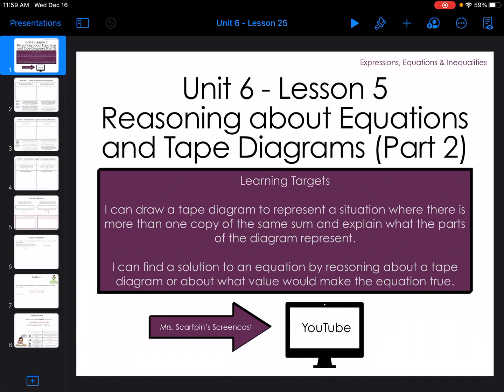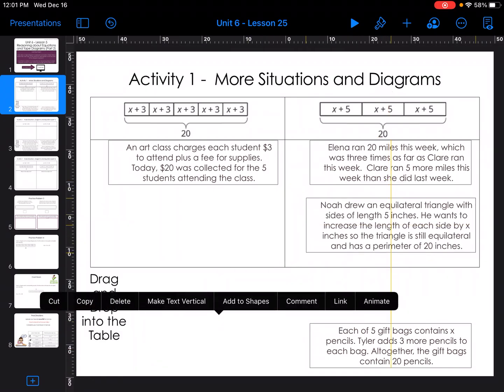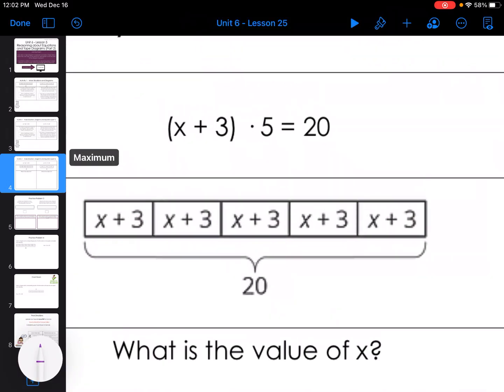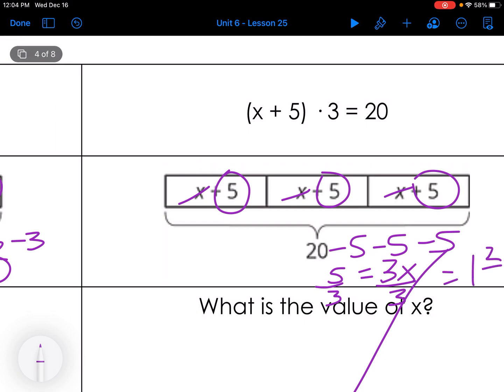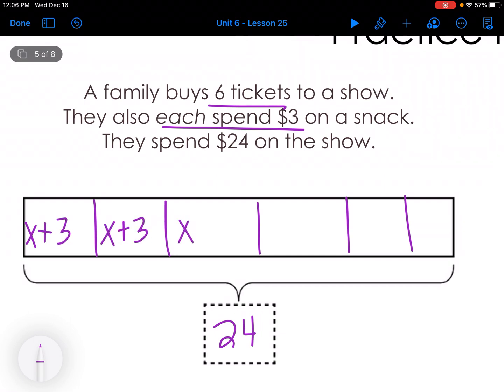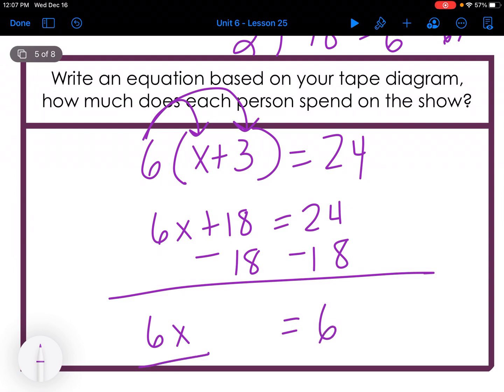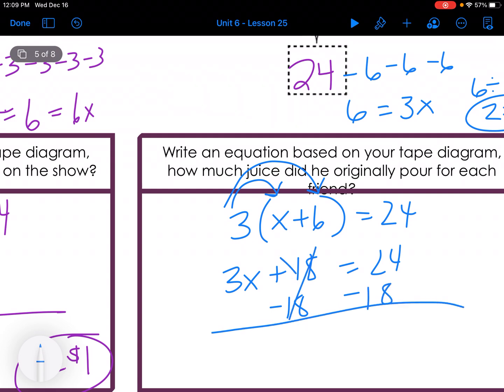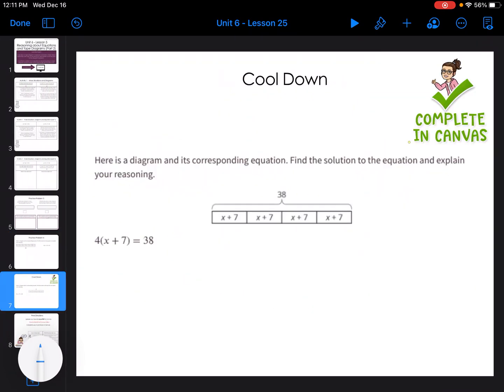Unit 6: Lesson 5